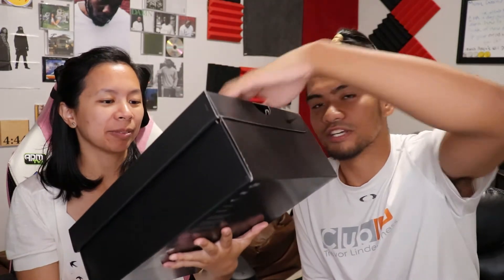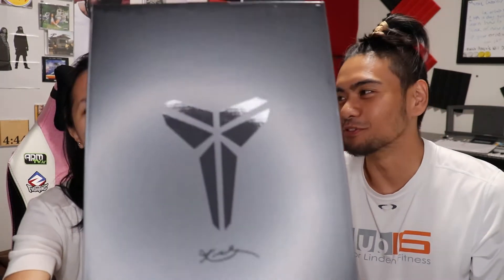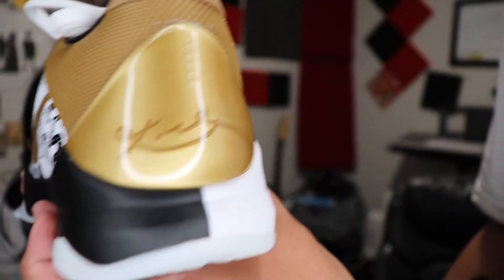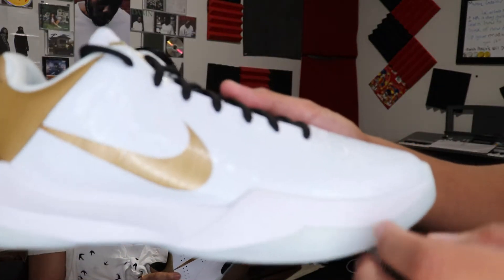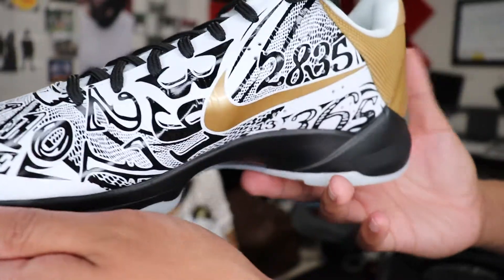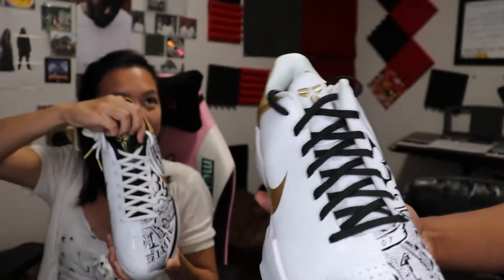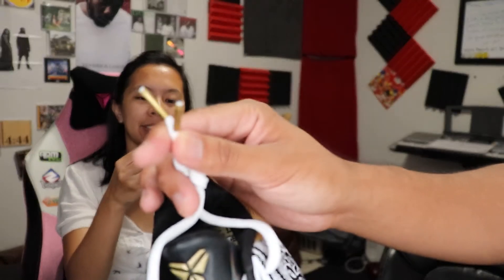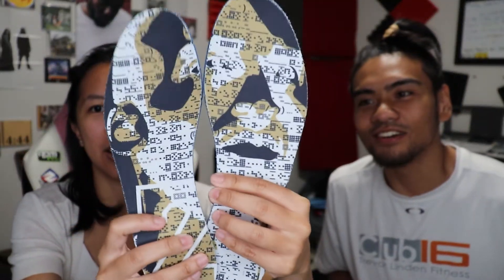MY FAVORITE KOBE 5 JoShoeA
REST IN PEACE KOBE BRYANT! I somehow managed to purchase a pair of kobe 5's on footlocker and out of all the kobe's that released on mamba week, these we're the ones that i liked the most!
special guests: Angie!

RECORDING DEVICE:
CANNON REBEL EOS T7
Lighting: MOUNTDOG 18" Ring Light Kit 55W Bluetooth LED Ringlight Lighting with Tripod Stand Dimmable 3200K/5500K YouTube Circle Lighting Ringlights for Makeup Video Photography Blogging Portrait
About this channel:
2020 I started up this channel devoted to sneaker collecting, unboxing, shop vlogs, and raffle attempts. Join me on my quest to finding the coolest shoes anywhere from the online shops, to raffles, down to the thrift stores!